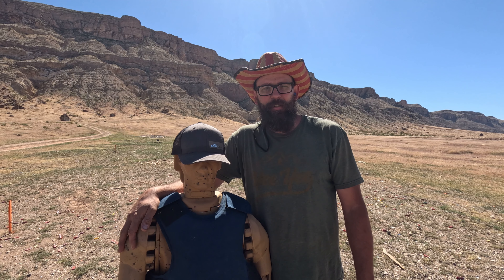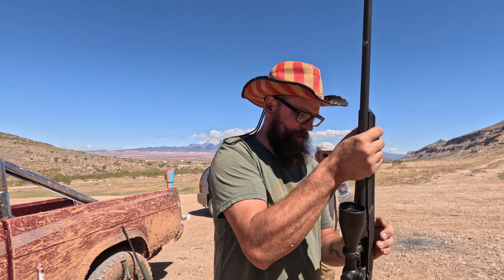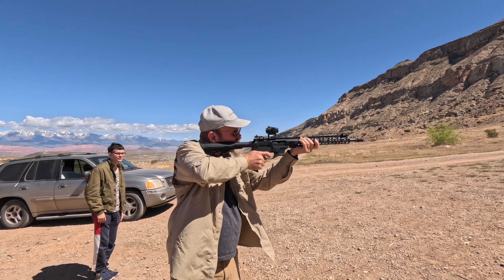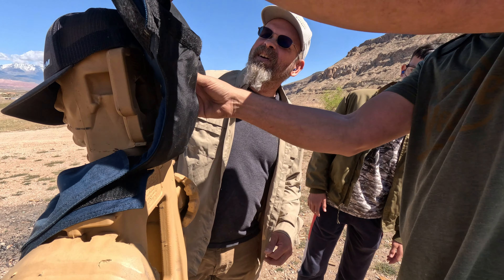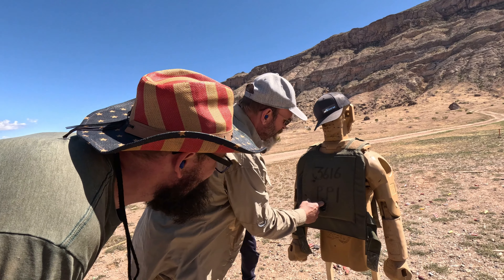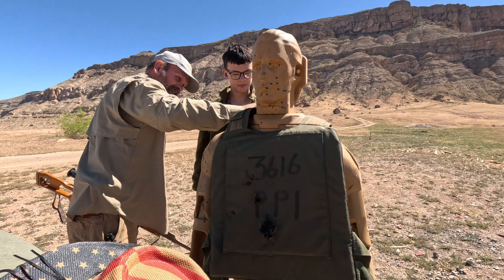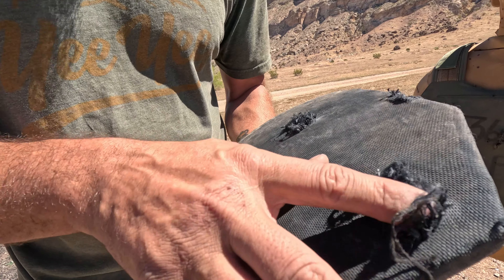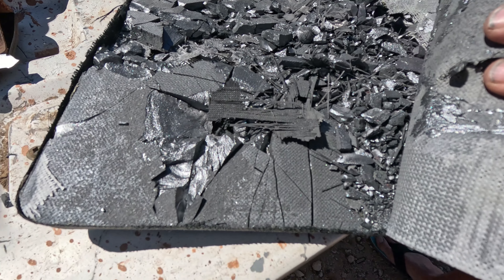Testing outdated bullet proof plates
Testing bullet proof plates with a few different rounds 22,7mm,7.62x54 and more